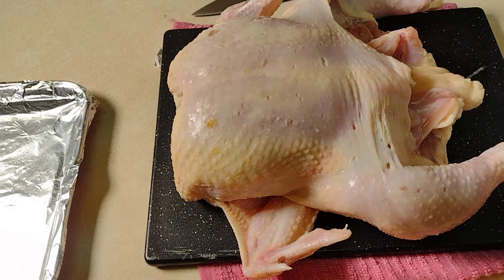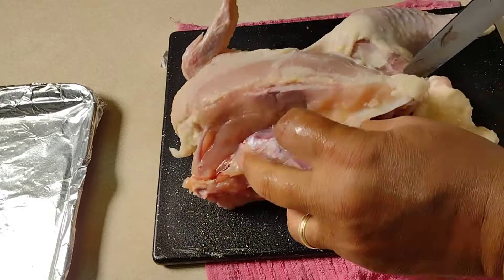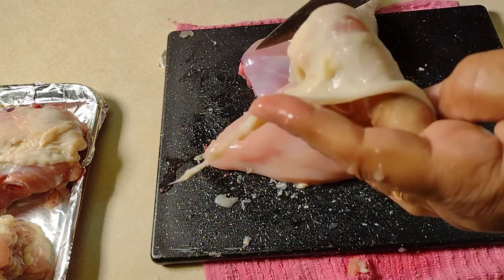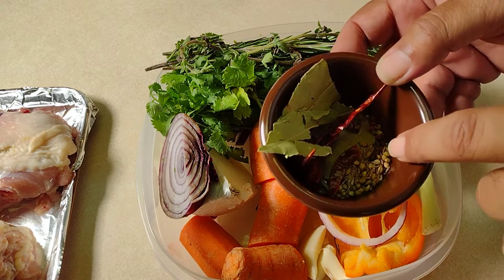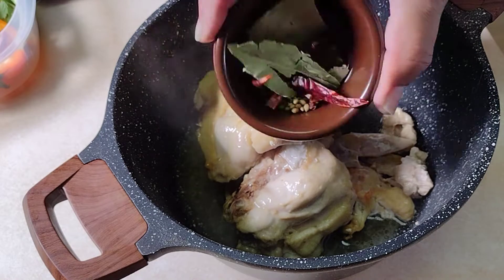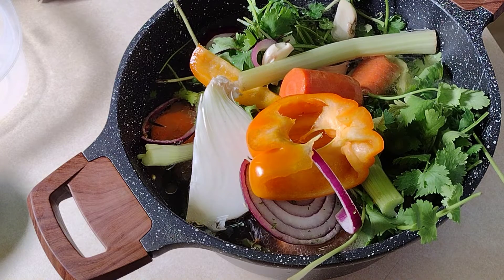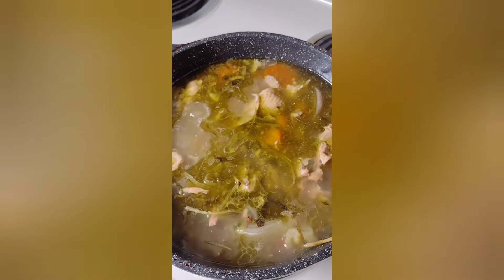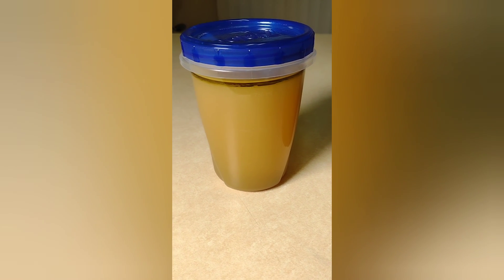How to make Chicken Stock - Six hour chicken stock recipe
Try this recipe for a flavorful chicken stock. This stock is great for sauces , gravies or any recipe that calls for chicken stock. Enjoy